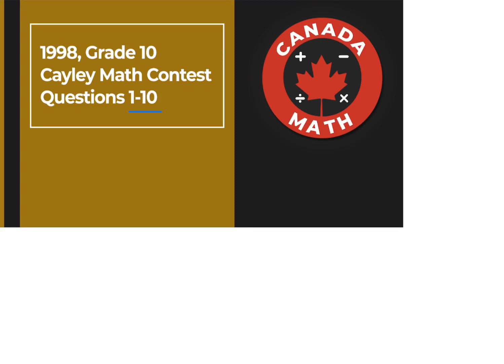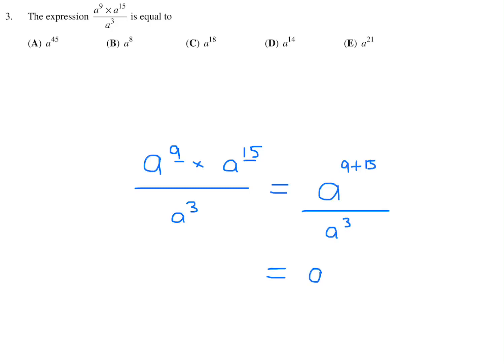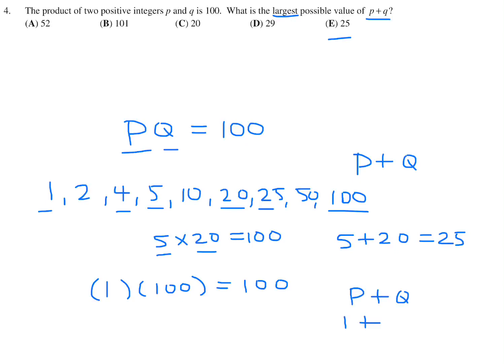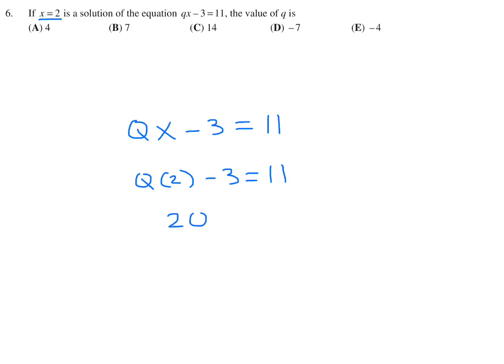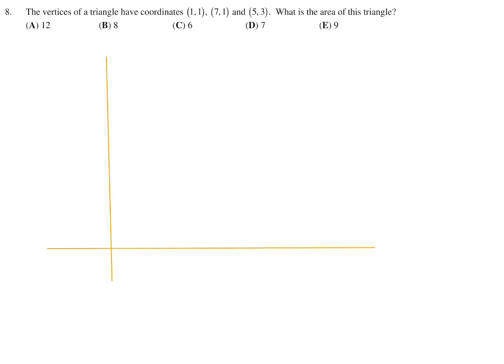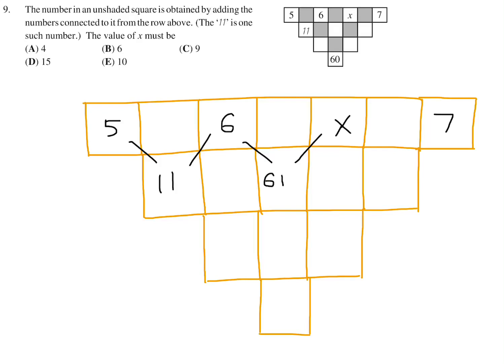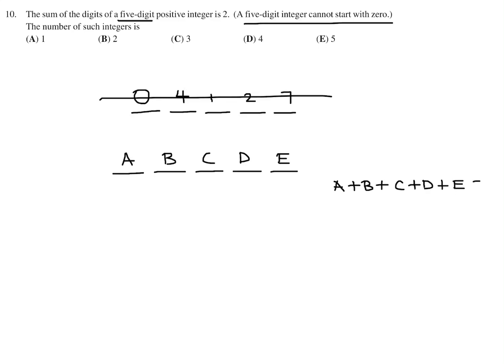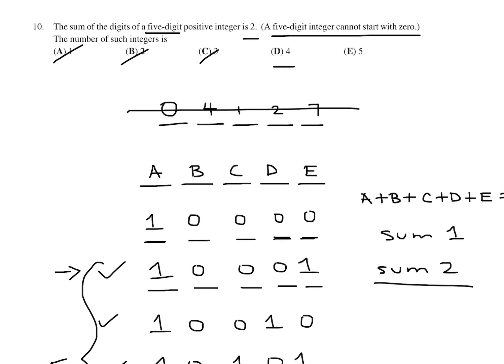1998, Grade 10, Cayley Math Contest | Questions 1-10